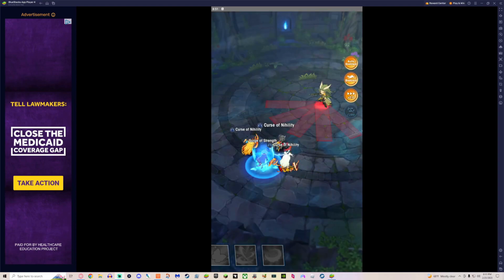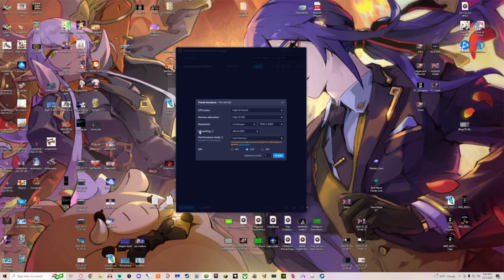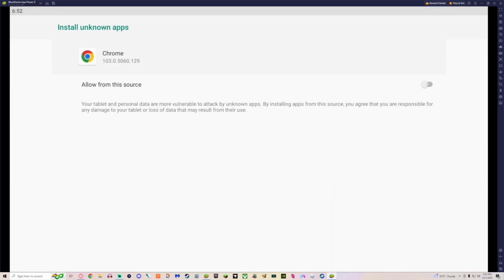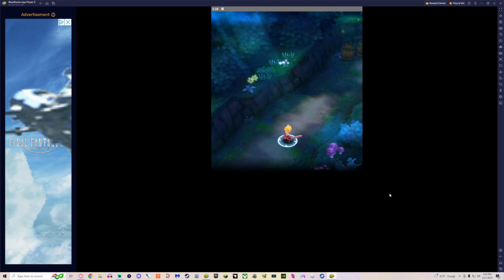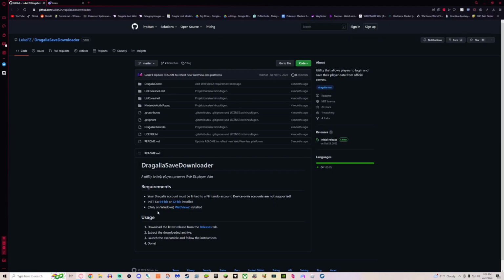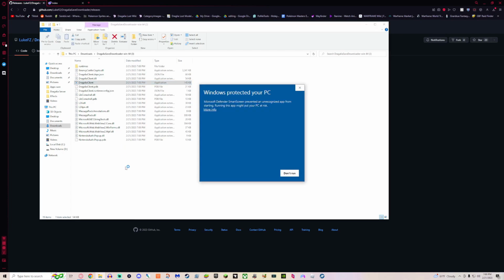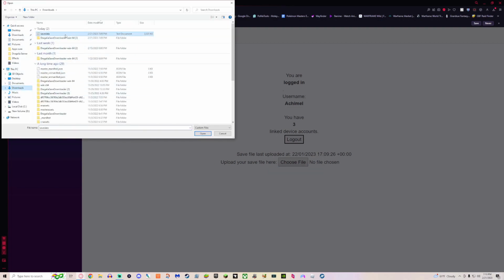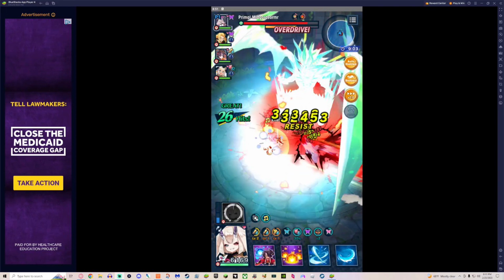*PINNED COMMENT* DRAGALIA LOST FOR PC/BLUESTACKS!! Save File linking AND PLAYING!! [Dragalia Lost]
Very big video, but PC can now join the fray and now it is possible to play on your save data once again! This seriously is nothing short of a miracle, very happy to have all of this again!

The devs now have designated save files you are able to download for either early game or endgame

00:00 Start
00:27 Bluestacks
02:39 Save Data
06:06 End